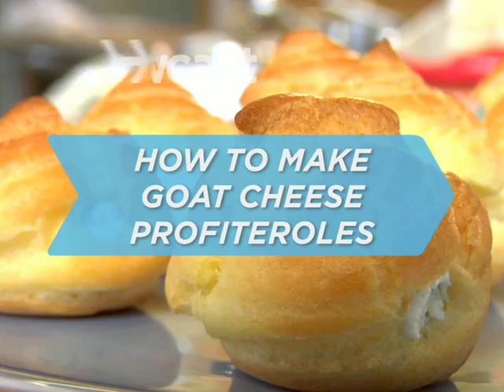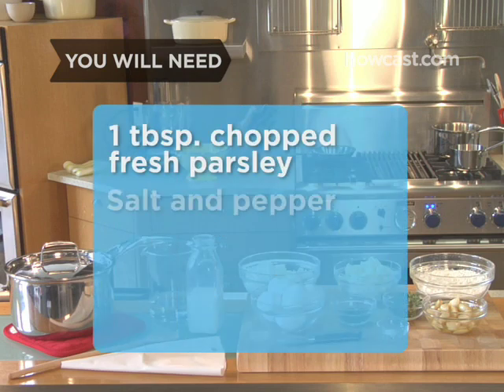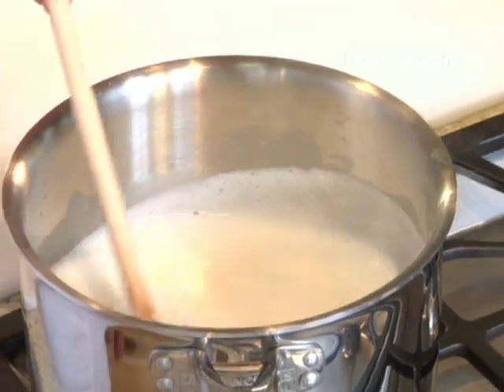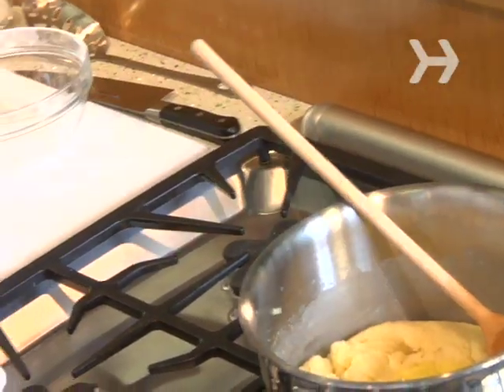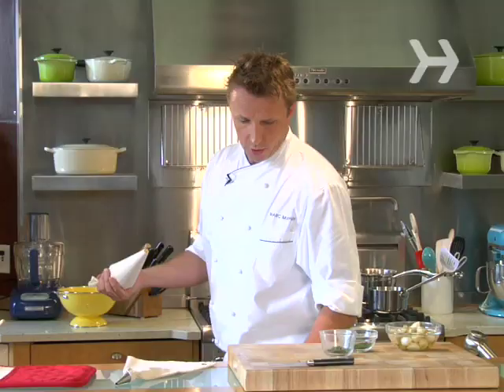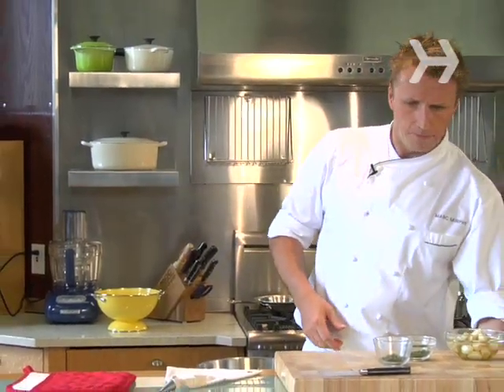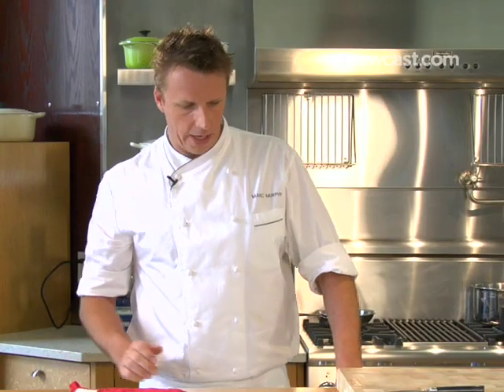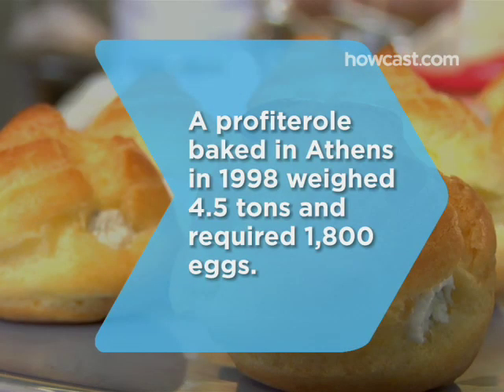How to Make Goat Cheese Profiteroles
Most people know profiteroles as a cream-filled dessert, but this recipe turns them into one truly tasty appetizer.

Step 2: Combine the basic ingredients
Combine the basic ingredients. Add half a cup of water, half a cup of milk, and half a stick of butter to your pot and bring it to a boil.

Step 3: Add flour
Add half a cup of all-purpose flour to the pot.

Step 4: Stir
Stir vigorously with a wooden spoon until the flour has absorbed all the liquid.

Step 5: Remove pot from heat
Remove the pot from the heat. Keep stirring to allow steam to escape.

Step 6: Mix in eggs
Mix in four eggs.

Step 7: Spoon dough into pastry bag
Spoon the dough into a pastry bag.

Tip
If you don’t have a pastry bag, fill a self-sealing plastic bag and cut off one corner.

Step 8: Secure parchment paper
Secure the parchment paper to the sheet pan by putting a small dot of dough in the four corners of your pan and then laying the parchment paper in place.

Step 9: Pipe dough onto the paper
Pipe the dough onto the paper.

Step 10: Put the pan into the oven
Put the pan into the oven.

Step 11: Mix the filling
Mix the filling. Add 11 ounces of fresh goat cheese (at room temperature), about a quarter cup of roasted garlic, a teaspoon of chopped fresh thyme leaves, and a tablespoon of chopped fresh parsley to a bowl. Mix the ingredients together, using your spoon to crush the garlic. Add salt and pepper to taste.

Step 12: Spoon filling into pastry bag
Spoon the filling into a pastry bag.

Step 13: Remove profiteroles from oven
Remove the pan from the oven. Allow the profiteroles to cool for 10 minutes.

Step 14: Fill the profiteroles
Fill the profiteroles by inserting the tip of your pastry bag into the center of the profiterole and squeezing in your goat cheese filling.

Step 15: Serve and enjoy

In 1998, bakers in Athens made a profiterole that weighed 4½ tons and required 1,800 eggs.